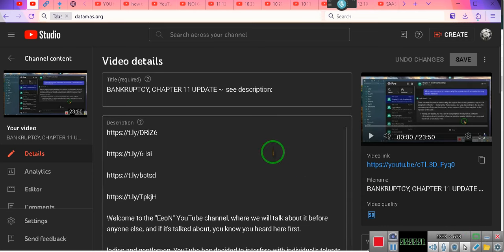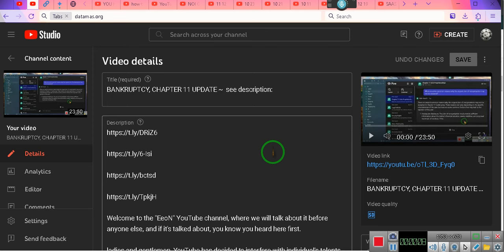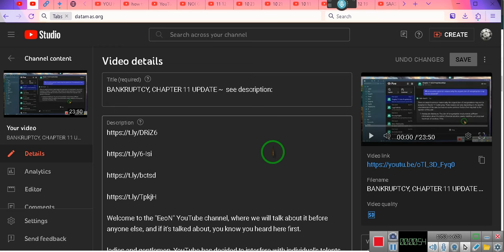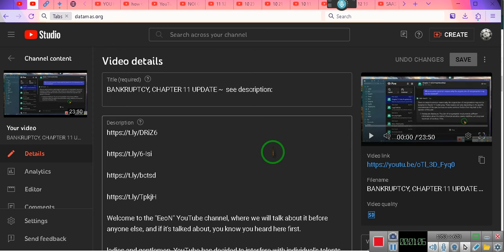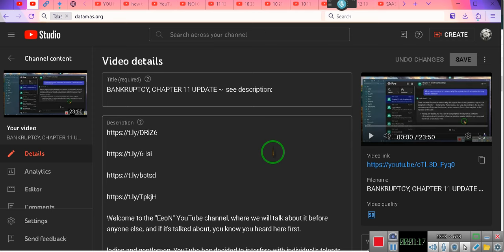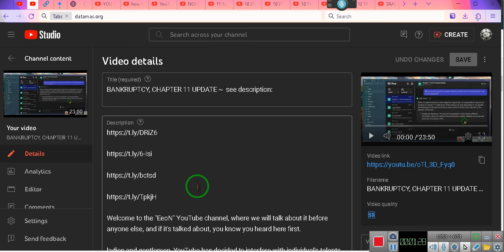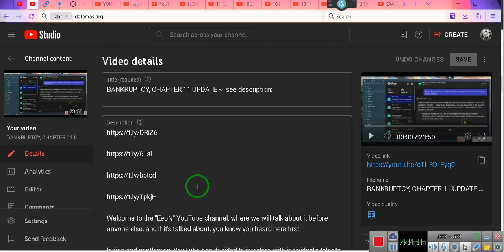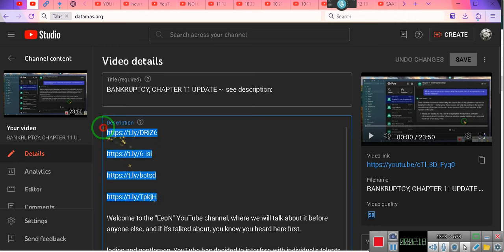THE LINKS ARE NOW AVAILABLE For Bankruptcy Chapter 11 ~ see the description: